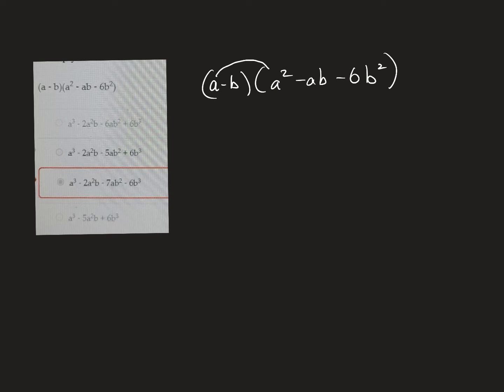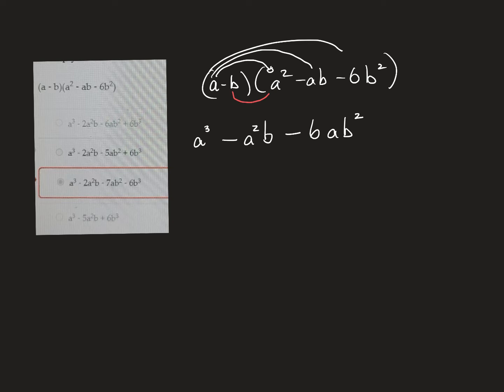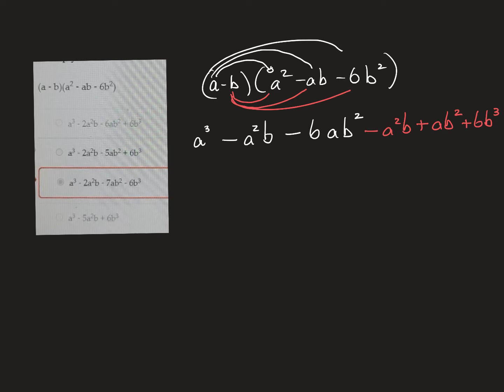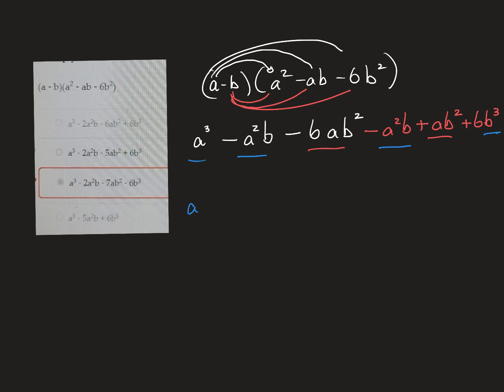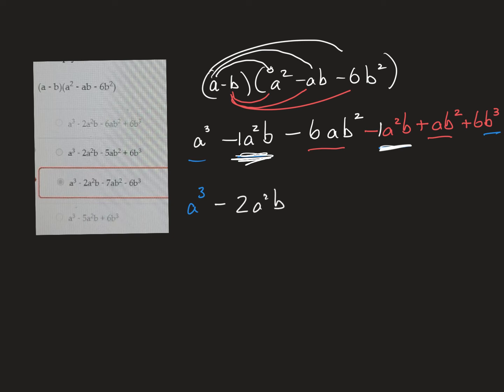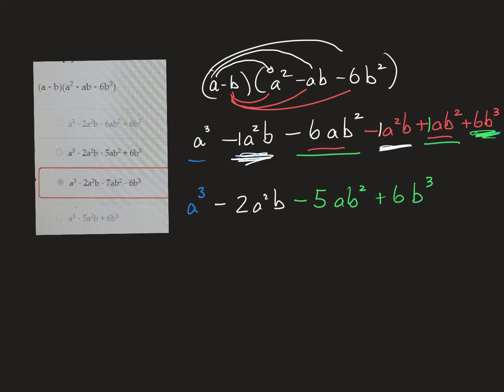22fl mth0032 binomial x polynomial